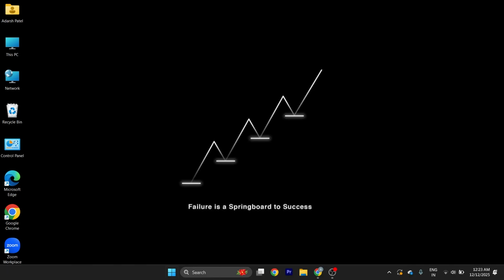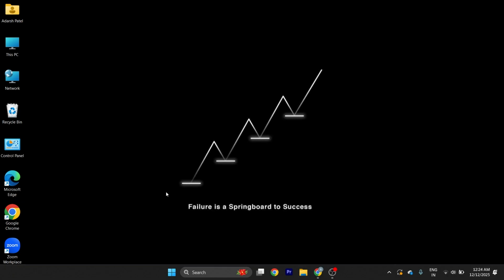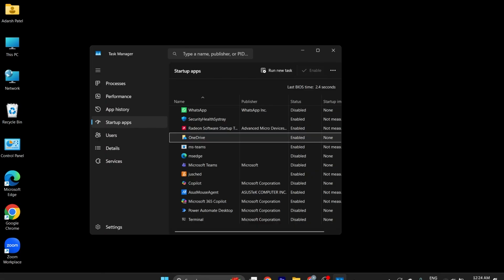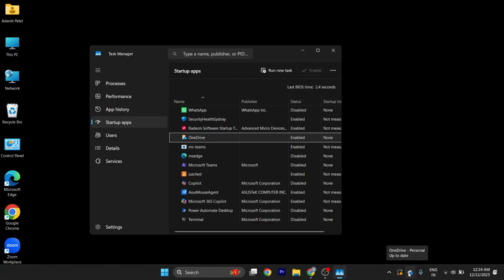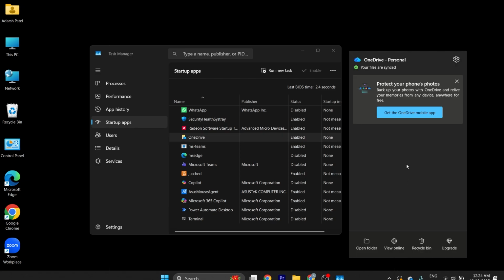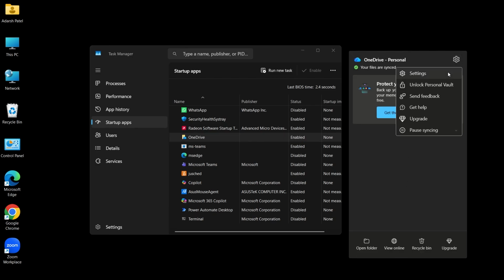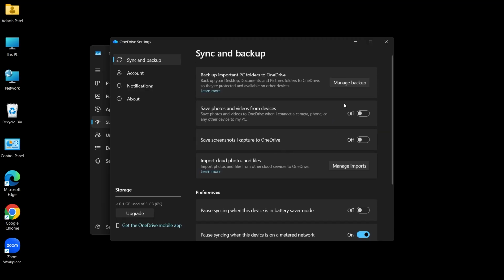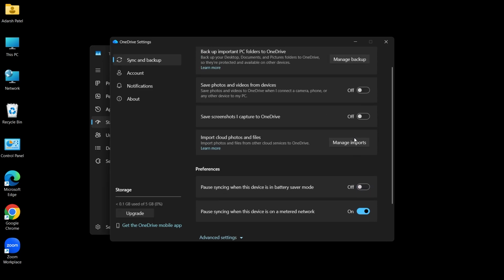How to Fix One Drive Not Backing Up on Windows 11 [easy]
The response outlines straightforward solutions for resolving synchronization issues where OneDrive fails to back up or sync files on a Windows 11 PC. The guidance addresses common issues such as a paused or interrupted sync process, problems arising from a corrupted application cache or configuration, and conflicts caused by file limitations or external application usage. The solutions primarily focus on refreshing the application's connection and configuration by resetting or relinking the OneDrive service.